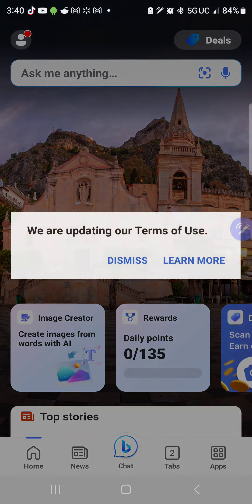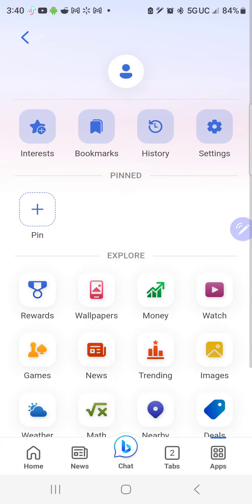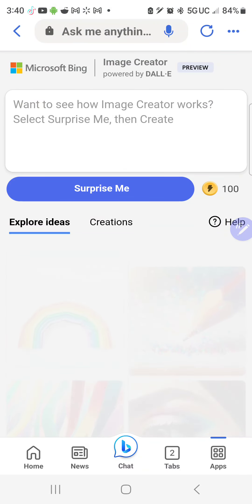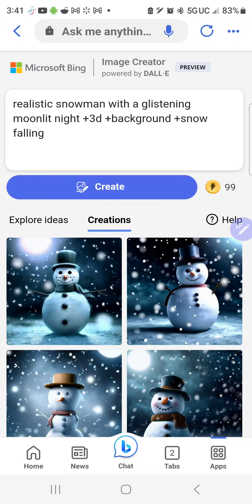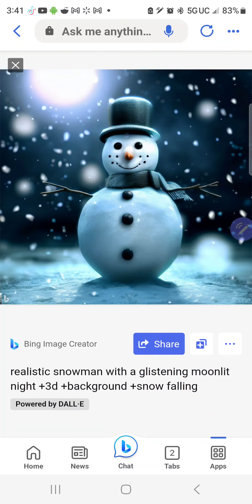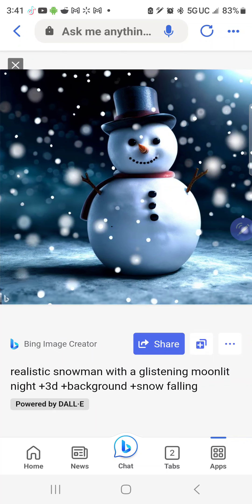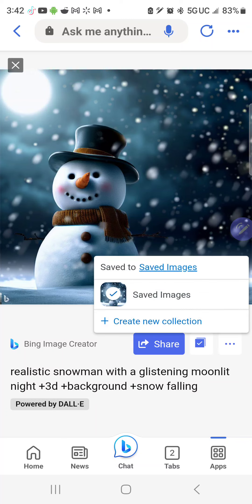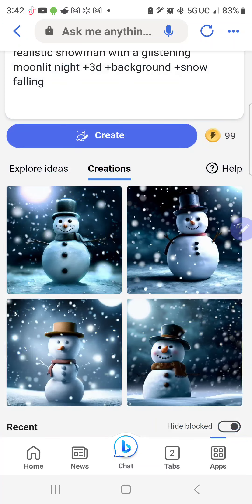AI Images for Designing with Bing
Using Bing AI Creator to create unique downloadable images. I will use these AI generated images in my sublimation designs for sublimation printing.
Sublimation Blank Wholesaler – send me a private message in Facebook and I will give you the
Pressing Pillow:
All images are produced from Creative Fabrica images and backgrounds (I recommend getting the all access - great deal!)
(I do make a slight commission from the links I provide.)